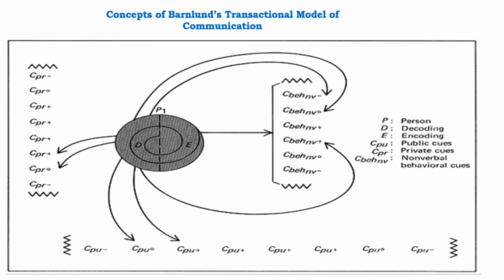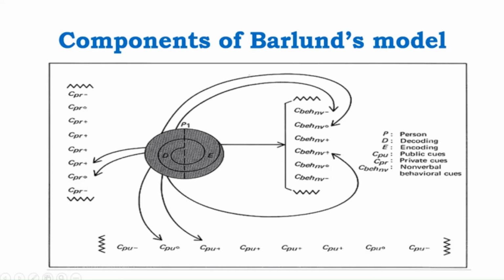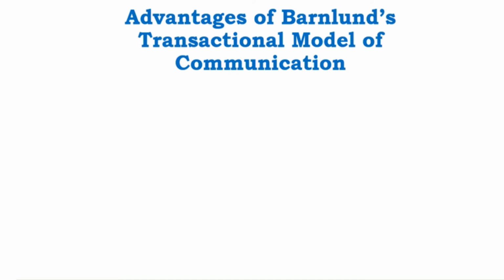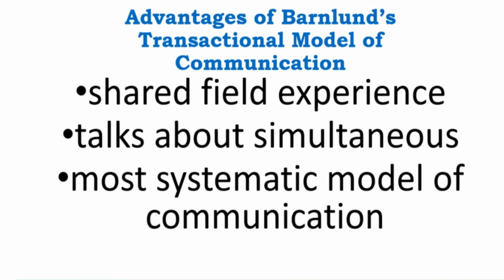BARNLUNDS TRANSACTIONAL MODEL